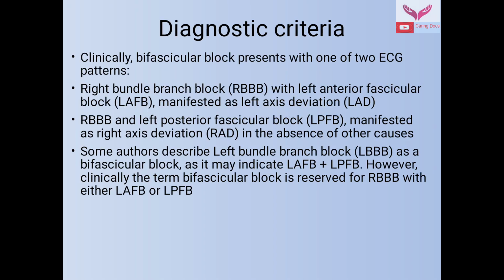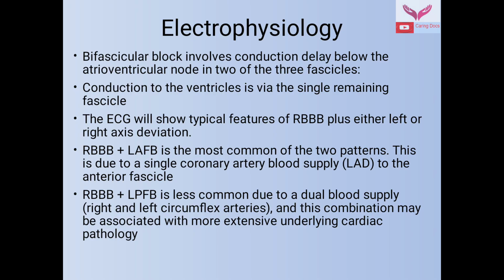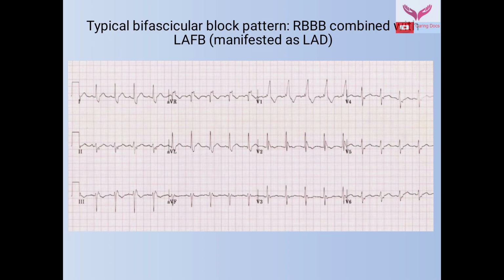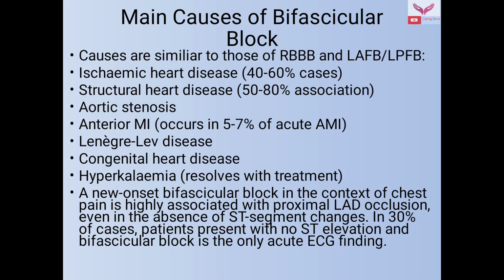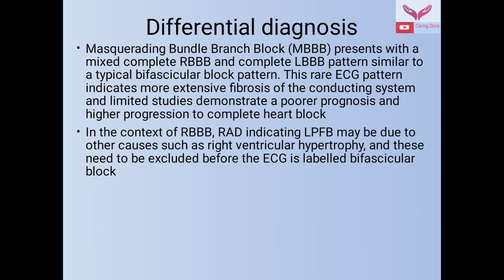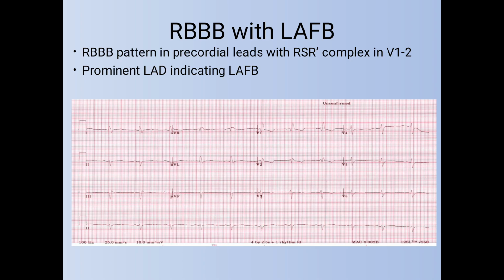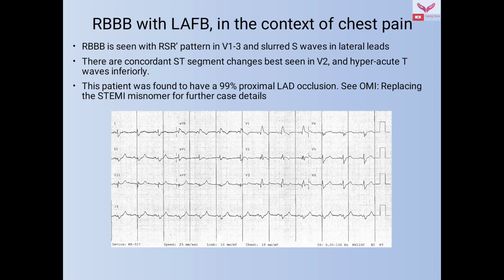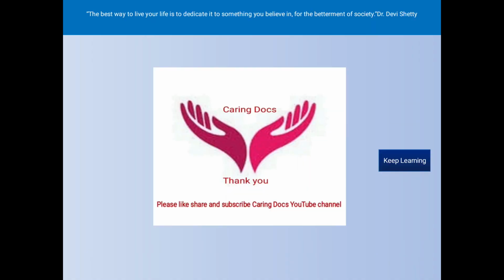ECG Basics | Bifascicular Block | Electrophysiology and ECG criteria Bifascicular Block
Bifascicular Block

Clinically, bifascicular block presents with one of two ECG patterns:

Right bundle branch block (RBBB) with left anterior fascicular block (LAFB), manifested as left axis deviation (LAD)

RBBB and left posterior fascicular block (LPFB), manifested as right axis deviation (RAD) in the absence of other causes

Some authors describe Left bundle branch block (LBBB) as a bifascicular block, as it may indicate LAFB + LPFB.

However, clinically the term bifascicular block is reserved for RBBB with either LAFB or LPFB

Electrophysiology

Bifascicular block involves conduction delay below the atrioventricular node in two of the three fascicles:
Conduction to the ventricles is via the single remaining fascicle
The ECG will show typical features of RBBB plus either left or right axis deviation.
RBBB + LAFB is the most common of the two patterns. This is due to a single coronary artery blood supply (LAD) to the anterior fascicle
RBBB + LPFB is less common due to a dual blood supply (right and left circumflex arteries), and this combination may be associated with more extensive underlying cardiac pathology

Clinical significance

 Bifascicular block is often associated with structural heart disease (50-80%) and extensive fibrosis of the conducting system. There is a risk of progression to complete heart block with additional damage to the third remaining fascicle, however clinical context is important:
Overall rate of progression to complete heart block is 1-4% per year
In symptom free patients, these figures are ~1% per year
Patients presenting with syncope have a 17% annual risk of progression

Syncope or presyncope in the context of a bifascicular block is an indication for admission and monitoring. If other causes of syncope are not identified on work-up, pacemaker insertion is recommended

Main Causes of Bifascicular Block

Causes are similiar to those of RBBB and LAFB/LPFB:
Ischaemic heart disease (40-60% cases)
Structural heart disease (50-80% association)
Aortic stenosis
Anterior MI (occurs in 5-7% of acute AMI)
Lenègre-Lev disease
Congenital heart disease
Hyperkalaemia (resolves with treatment)

A new-onset bifascicular block in the context of chest pain is highly associated with proximal LAD occlusion, even in the absence of ST-segment changes. In 30% of cases, patients present with no ST elevation and bifascicular block is the only acute ECG finding.

Differential diagnosis

 Masquerading Bundle Branch Block (MBBB) presents with a mixed complete RBBB and complete LBBB pattern similar to a typical bifascicular block pattern. This rare ECG pattern indicates more extensive fibrosis of the conducting system and limited studies demonstrate a poorer prognosis and higher progression to complete heart block

In the context of RBBB, RAD indicating LPFB may be due to other causes such as right ventricular hypertrophy, and these need to be excluded before the ECG is labelled bifascicular block